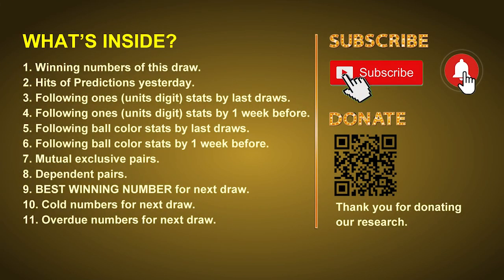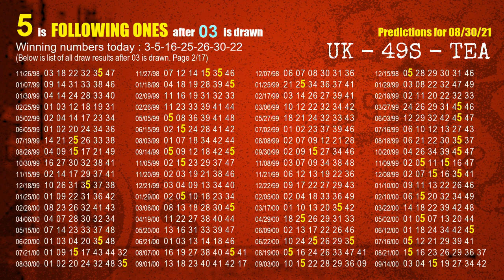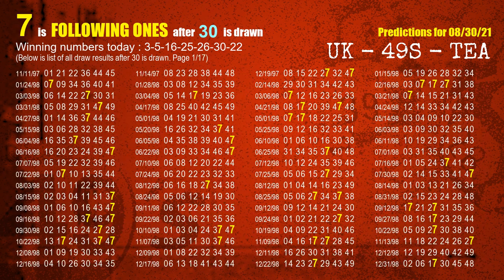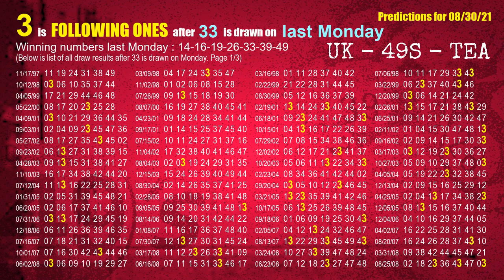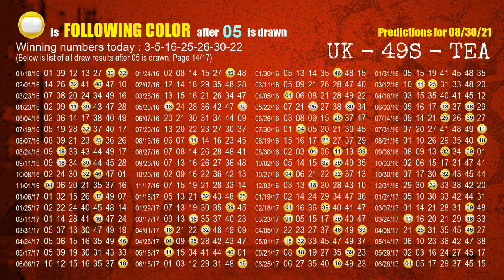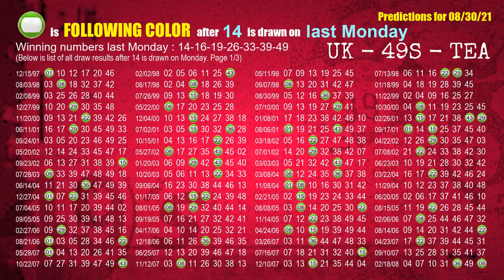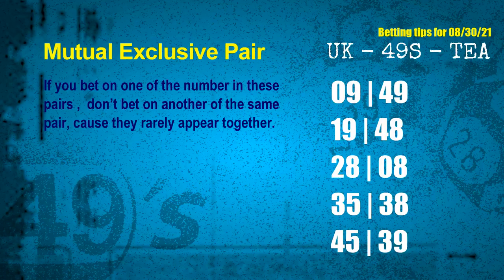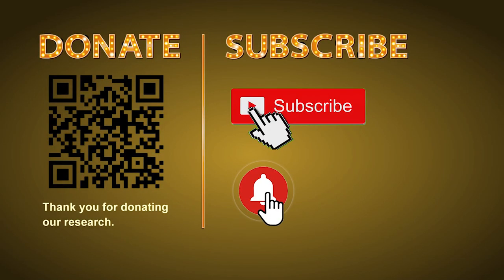UK49s TEA | Math teacher HIT5.26 & 5.6ones | How to win Aug 30 and result on Aug 29